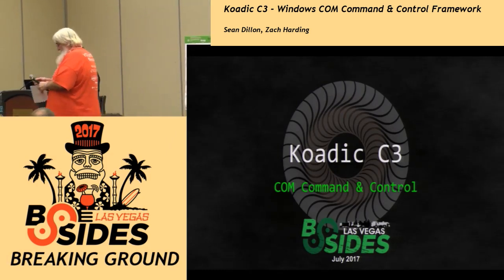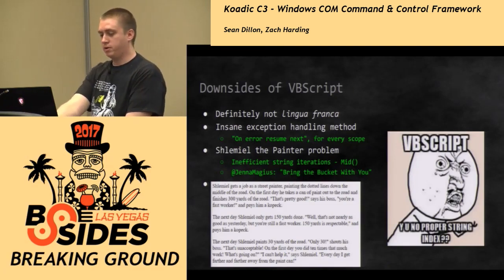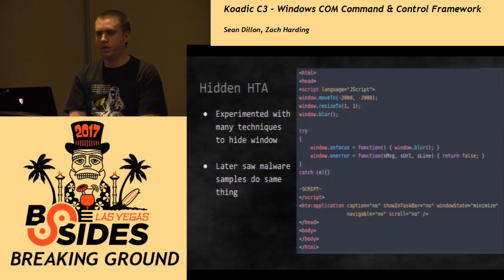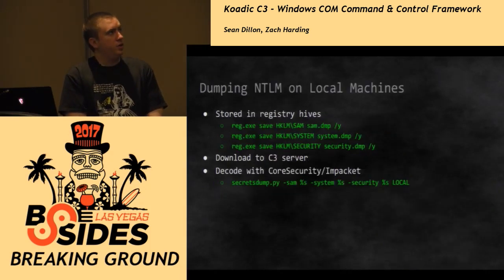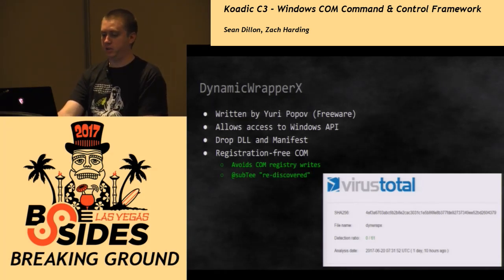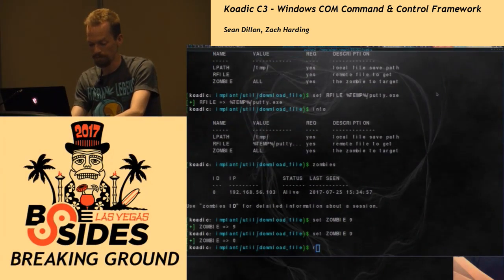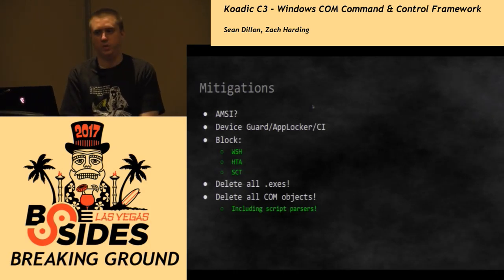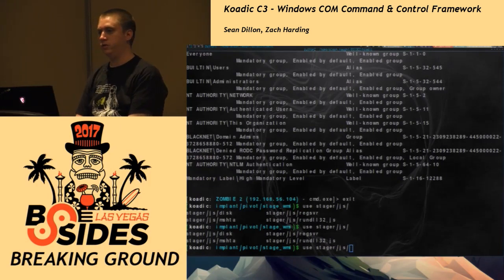BG - Koadic C3 - Windows COM Command & Control Framework - Sean Dillon & Zach Harding